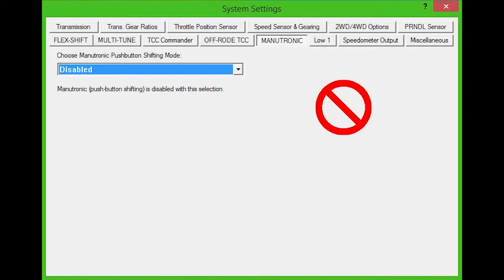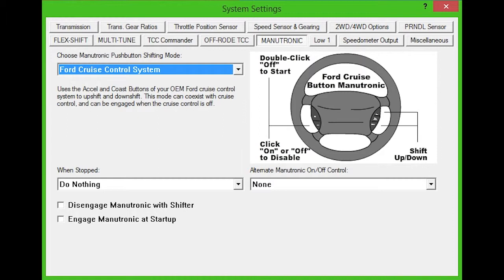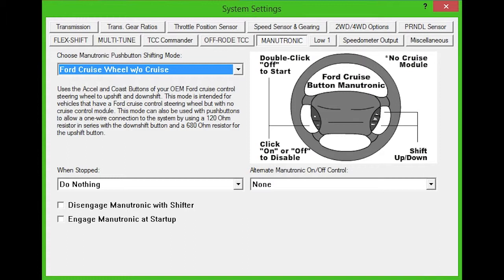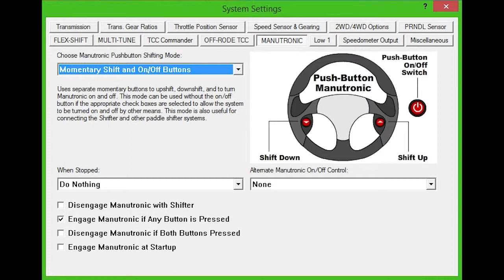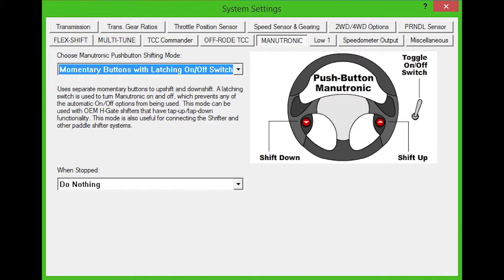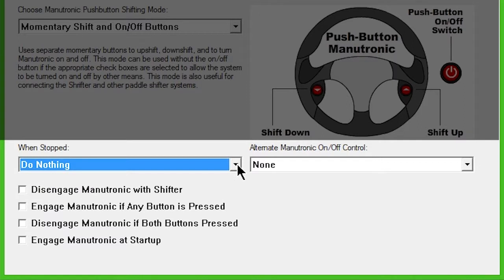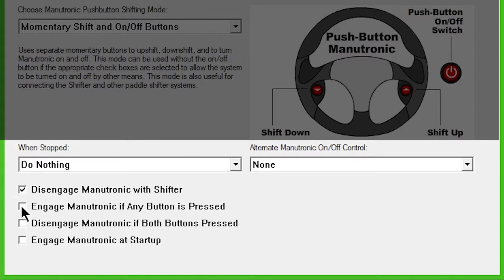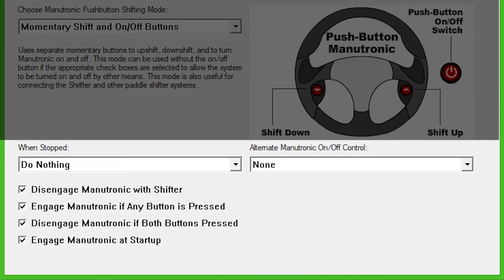MANUTRONIC Settings Explained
This video walks you through the options under the MANUTRONIC settings page of Shiftware.